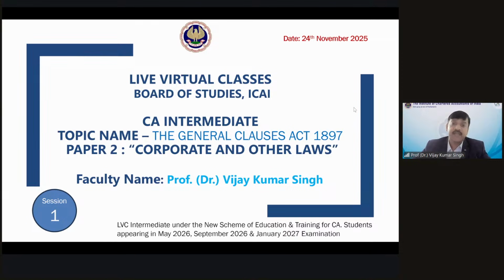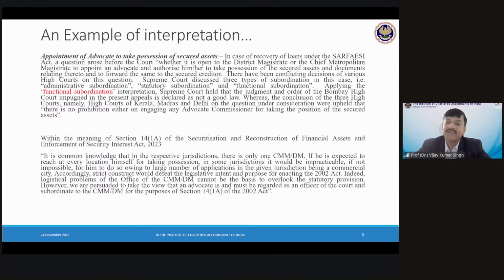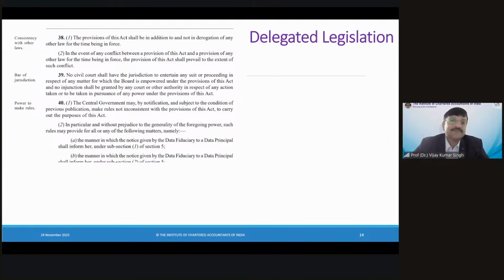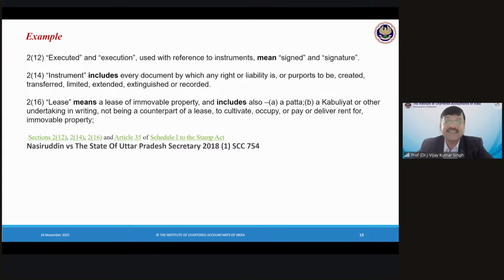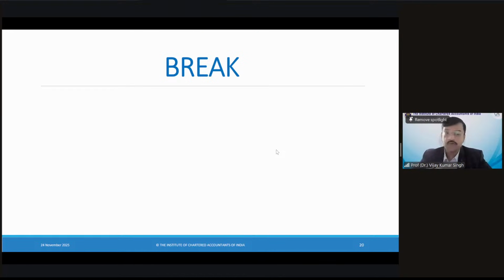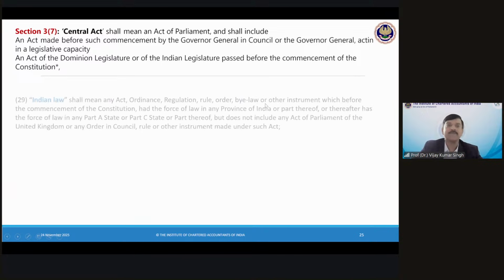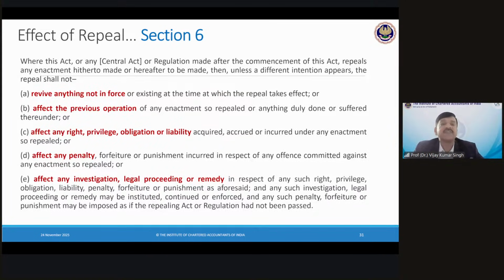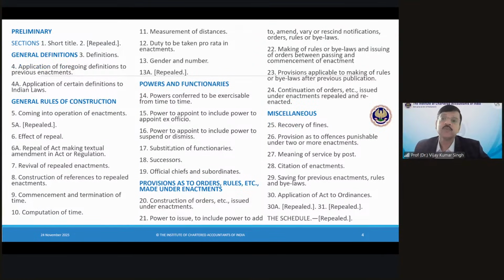Intermediate Paper 2:COL | Topic: The General Clauses Act, 1897 | Session 2 | 24 Nov, 2025